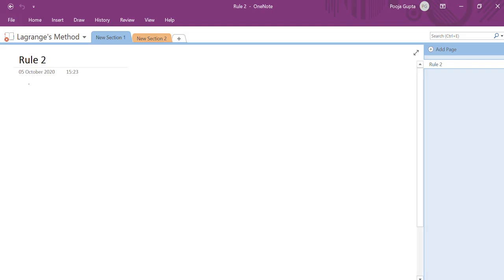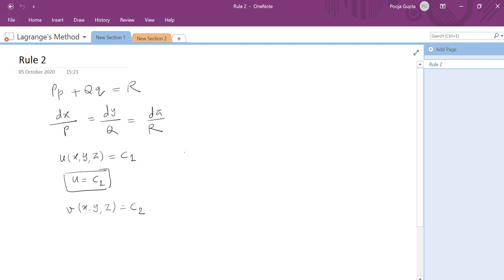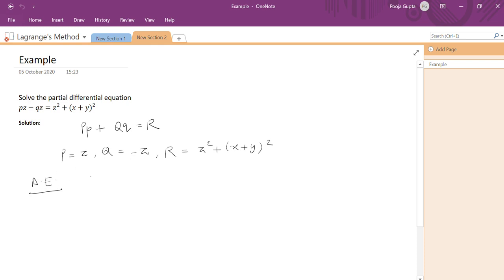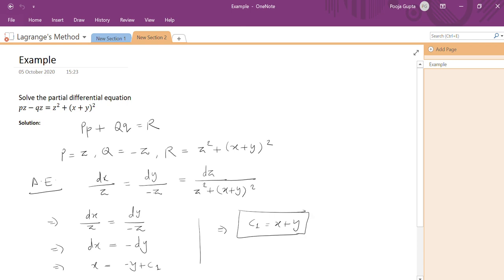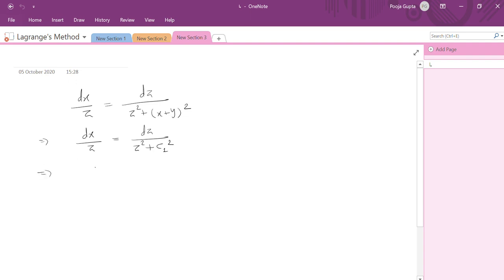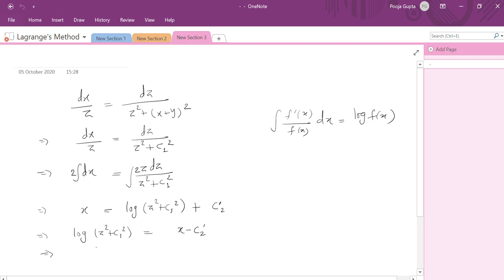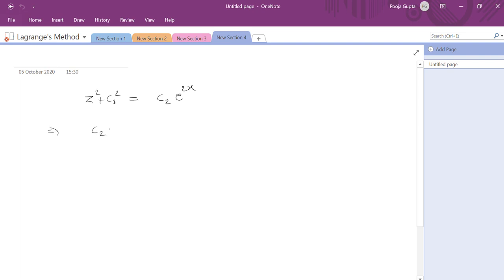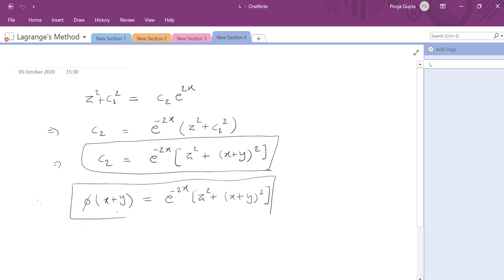Lagrange Method (Rule 2)PDE